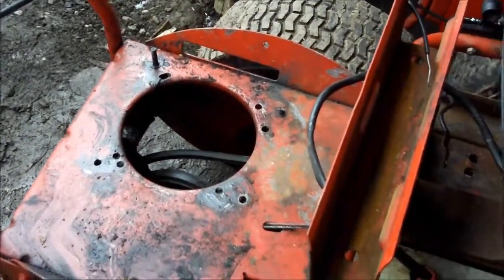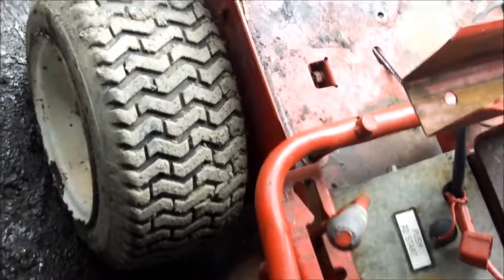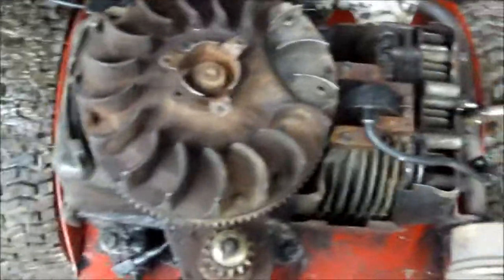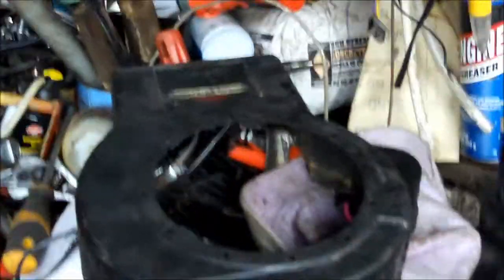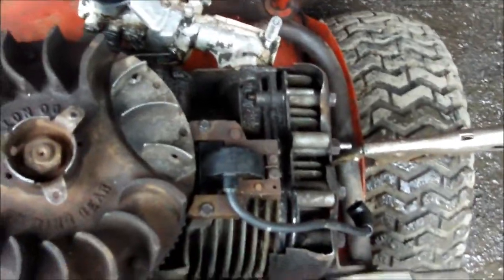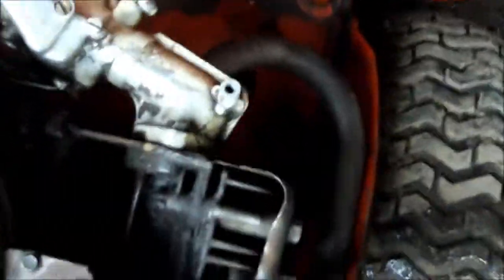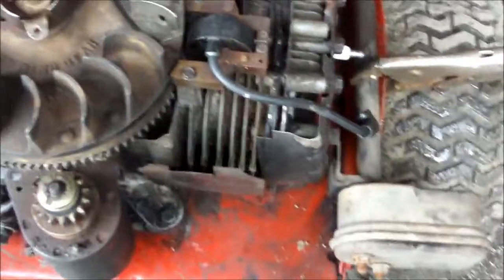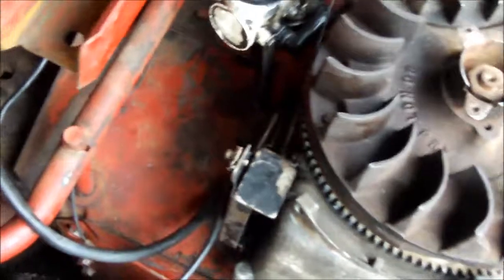fixed the snapper rear engine rider drive disc problem and mounted 1987 8hp briggs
snappers why snappers lol Bleachedpc Garge